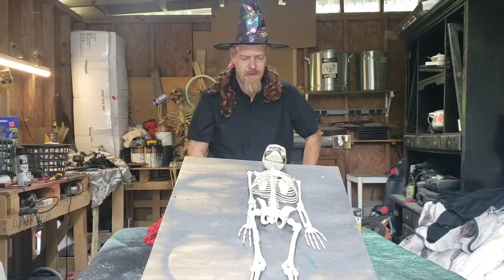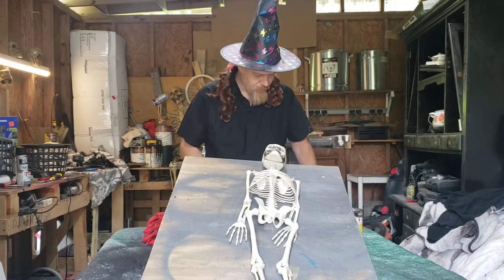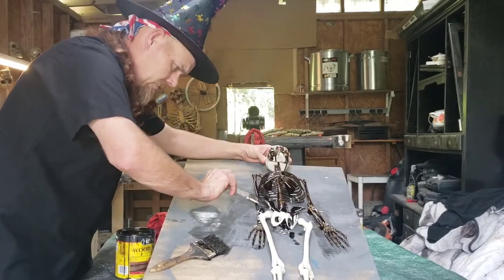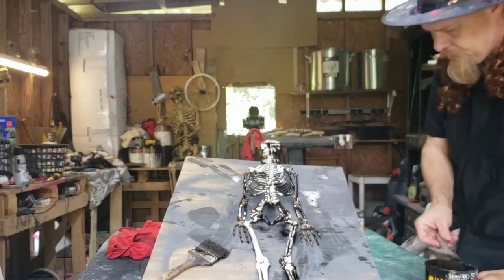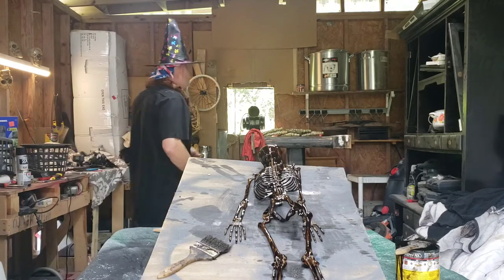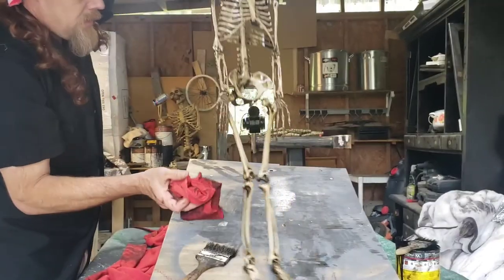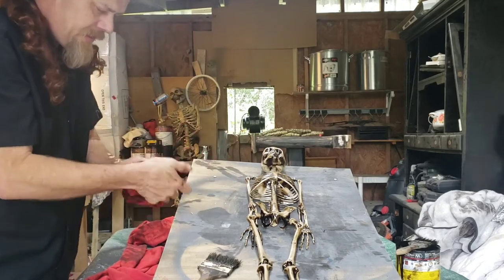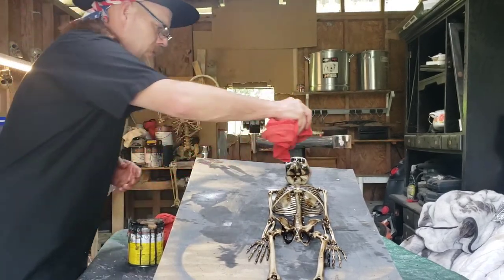DIY Halloween Skeleton makeover using oil based stain.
In this video Cuntry Cuz shows you how to stain a store bought skeleton to make it look even spookier. Using Minwax penetrating stain. the color I used was dark walnut and ebony. You can buy men white stain at most of your retail stores Walmart, home Depot, Lowe's.